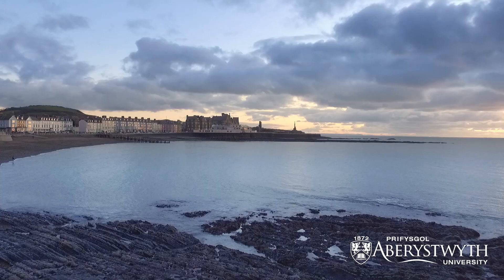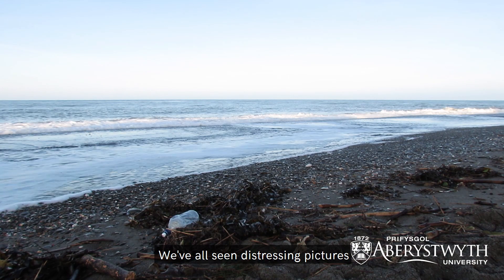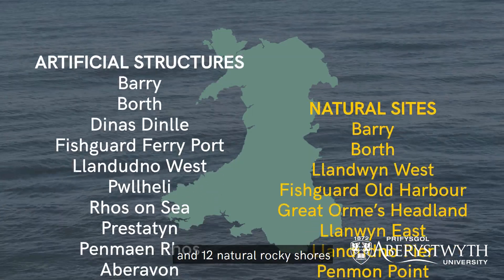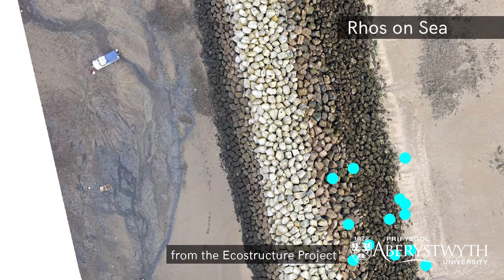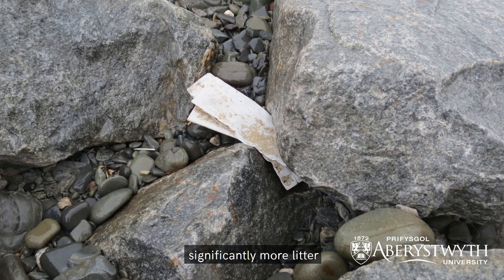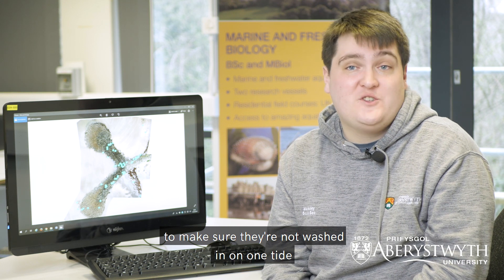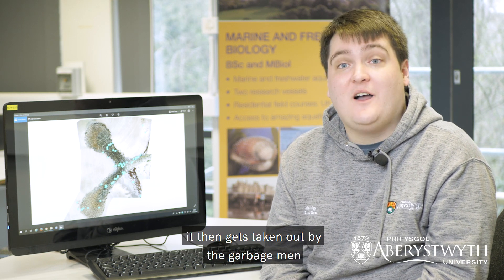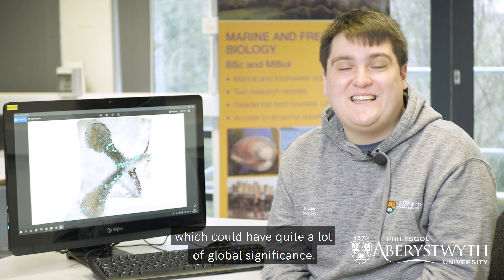Study Marine and Freshwater Biology at Aberystwyth to make a difference.